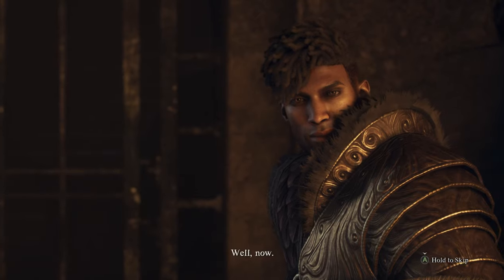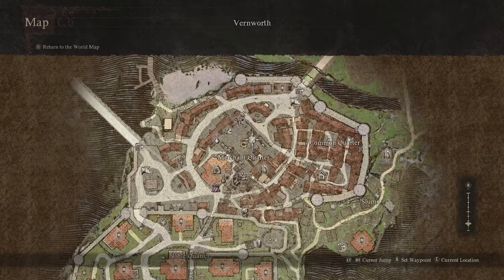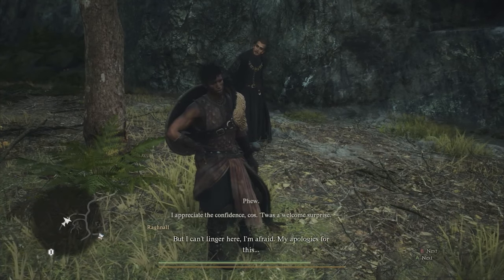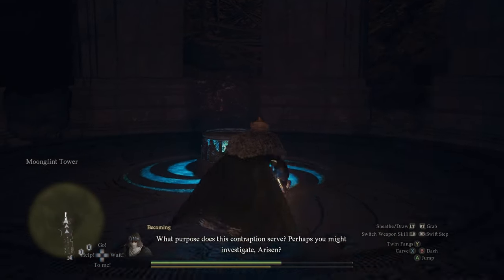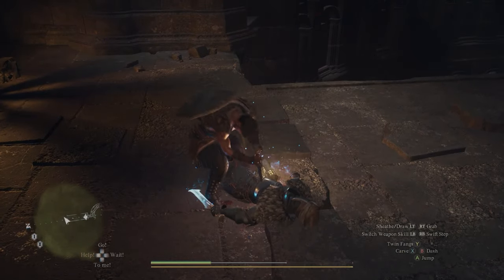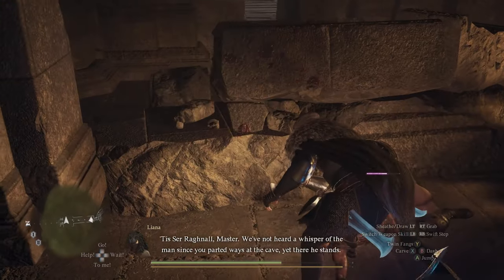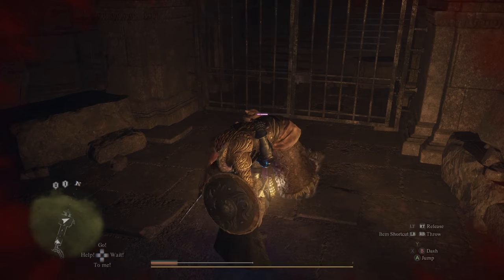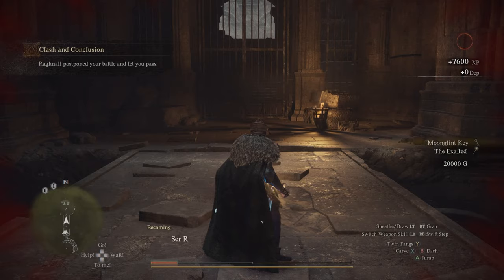Get the Hidden Ending to Raghnall's Questline in Dragon's Dogma 2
Here's how to get the hidden ending and the best rewards to Raghnall's questline in Dragon's Dogma 2. His story includes the quests Welcome to Battahl and Tensions on the Highroad and ends with Clash of Conclusion. This confrontation between you and Raghnall takes place during the main story missions The Guardian Gigantus and Legacy. The hidden ending, which is also the best, rewards you with his Holy Mace called The Exalted, 20,000 Gold, the Moonglint Tower Key and 7600 xp.